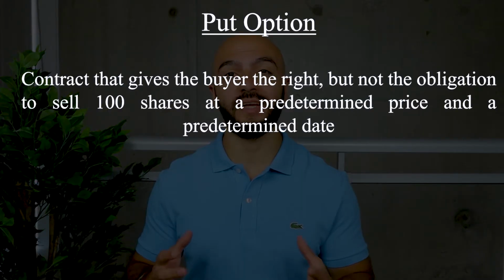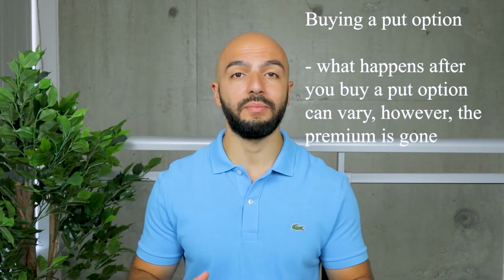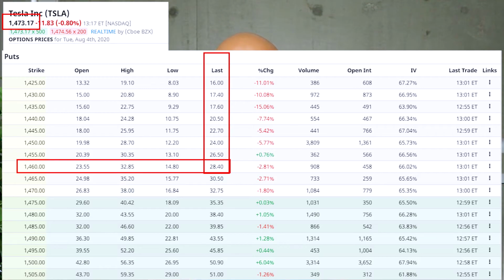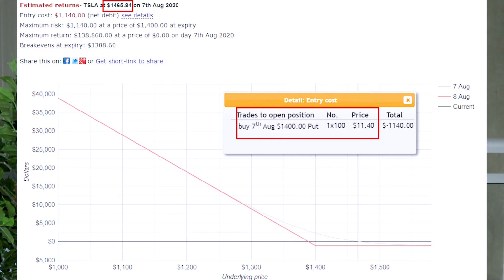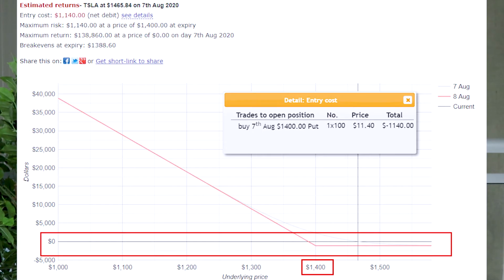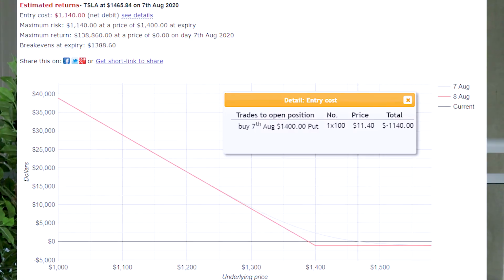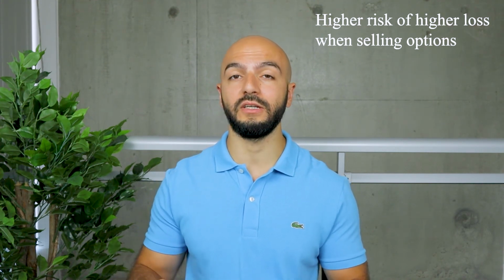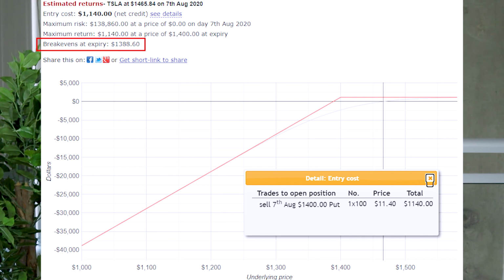Put Option Basics | Intro to Put Options For Beginners | Options Trading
Interested in options trading but don’t know where to start? Looking to gain an understanding about put options? Want to know how you can make money buying and selling put options? I will be breaking down the basics of buying and selling a put option. After this video, you'll know: how much money you can make off of buying and selling put options, how much money you can lose from buying and selling put options and lastly, how to calculate the break even point for each strategy. Keep in mind is this a very basic explanation, I don't expect you to be able to dive right into trading after this video, but its important to understand the concept before deciding if you want to trade options or not. This is part of a 10-15 part video series aiming to take viewers from zero to an intermediate level of options. If you want to see the nuance of selling covered puts, I've filmed my live trading where I sell and close cash secured puts for income. I haven't purchased any put options so none to view there. Tune in for the next video of this series where I break down basic option strategies for beginners.